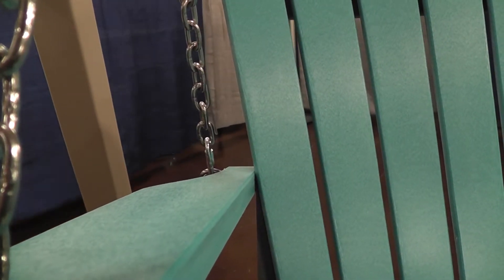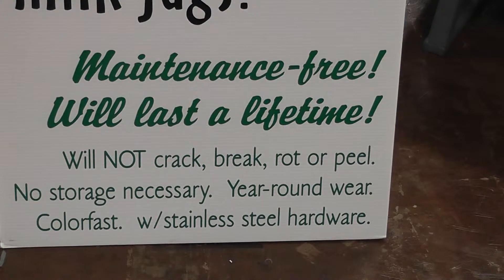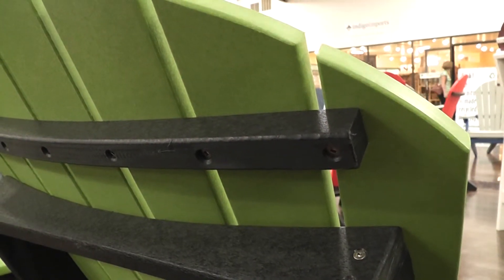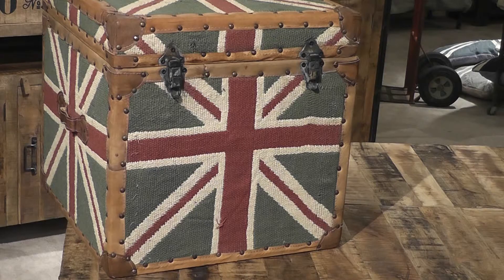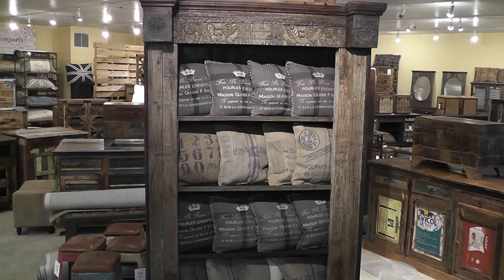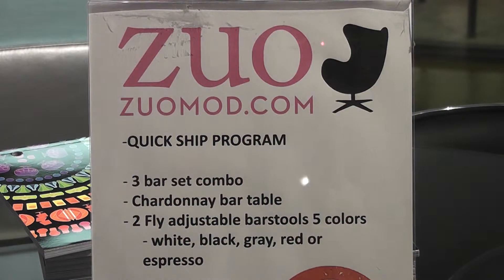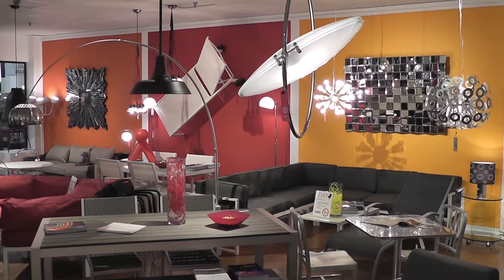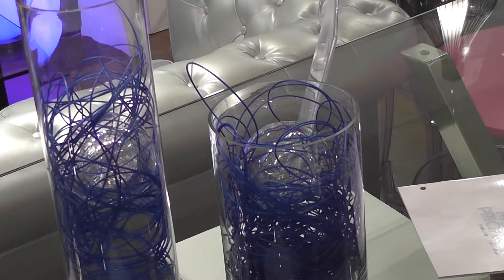unusual furn mkt items pkg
WCBI' s Allie Martin takes us on a quest to find unique items at the Tupelo Furniture Market